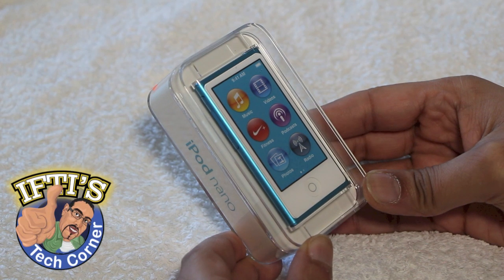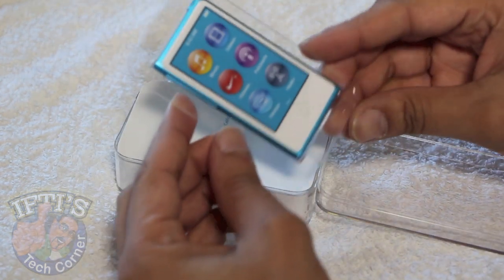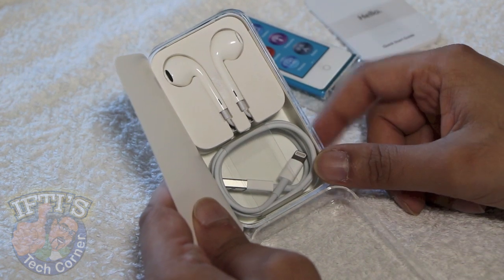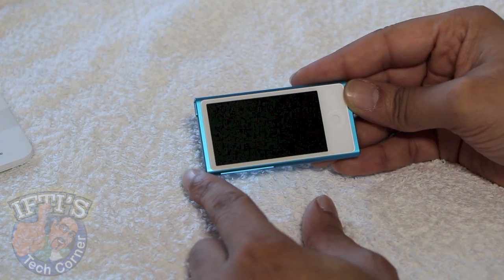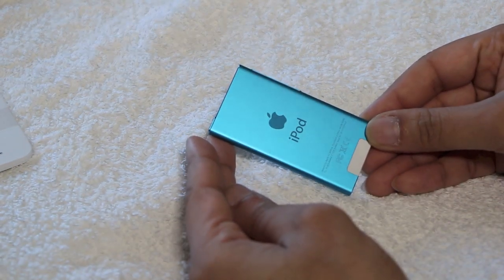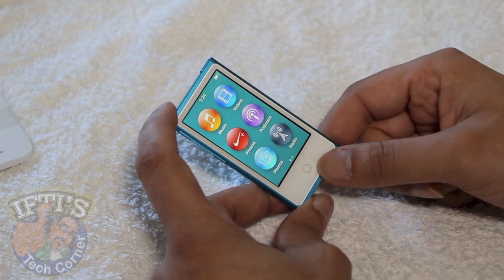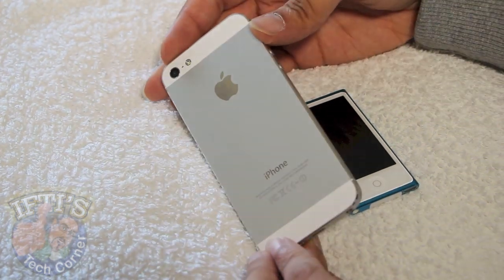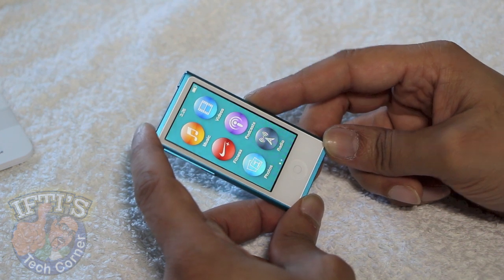2012 iPod Nano 7th Gen - Full In-Depth Review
Its here! The new 2012 iPod Nano 7th Gen. Is it the best one yet? In this video we unbox the new iPod Nano and find out!